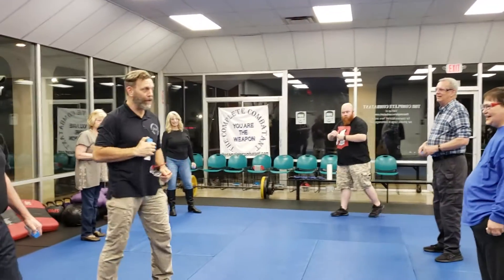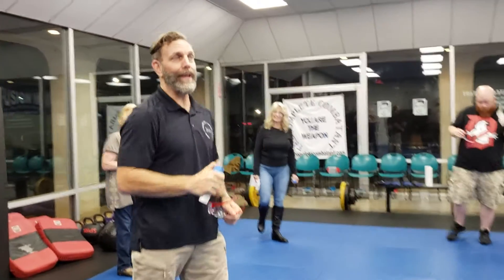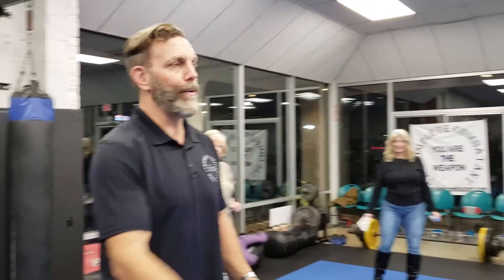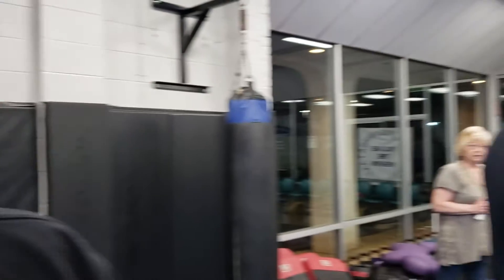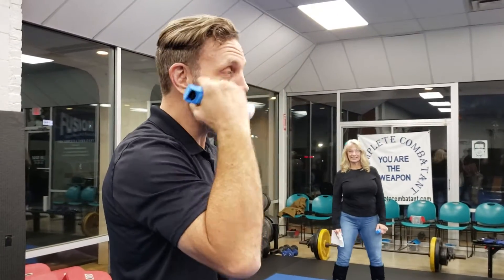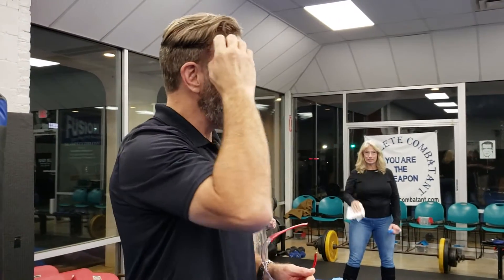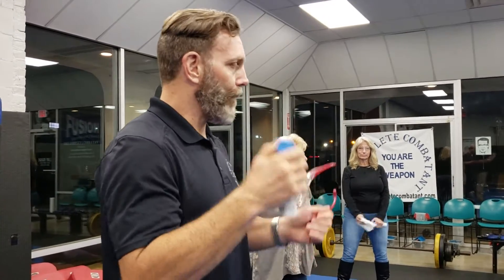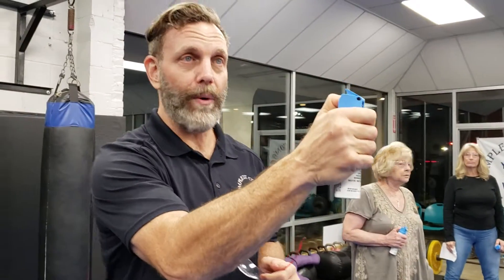Intro to Pepper Spray: SO MUCH FUN!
The Complete Combatant's 2 hour Intro to Pepper Spray will help you prepare an effective protection plan using more than just a "tool".  This class will not only teach the proper application of Pepper Spray but we will also dive into the many layers of personal protection like SEEING danger at a distance, making DECISIONS sooner, ACTING on that decision with confidence, getting to SAFETY, and even calling 911 to report your incident.

Intro to Pepper Spray is usually scheduled twice a year on a Friday night from 7-9pm. This class is very popular for people of all ages, youth groups, ladies clubs, team building, couples, etc. We will gladly teach "private parties" with discounted group rates so just reach out.

Intro to Pepper Spray focuses on layering your personal protection through a classroom style presentation and "hands on" partner drills:

What IS Oleoresin Capsicum (OC) = Pepper Spray.
    Weighing Pros and Cons
    Proactive Mindset
    Verbal Engagements
    Draw/deployment of Pepper Spray
    HANDS ON application of different delivery systems
    Preparing for "contact"
    Breaking "contact"